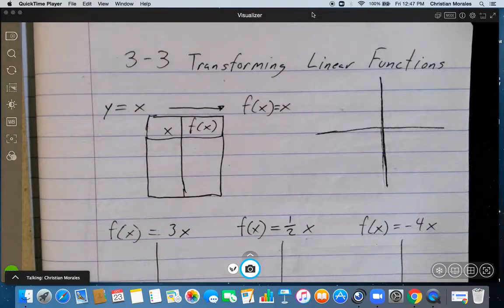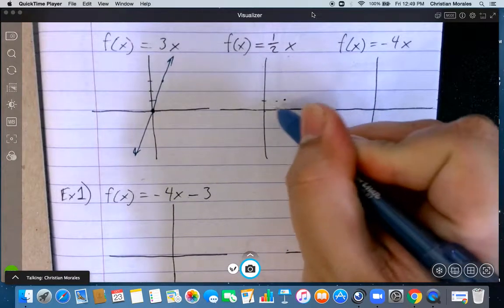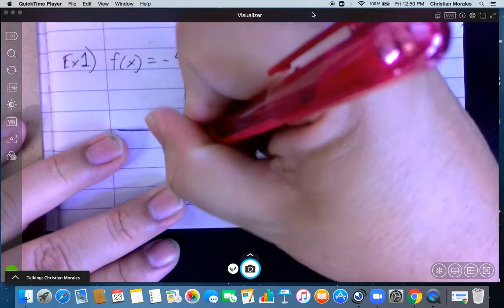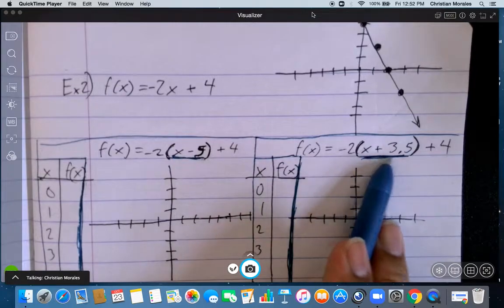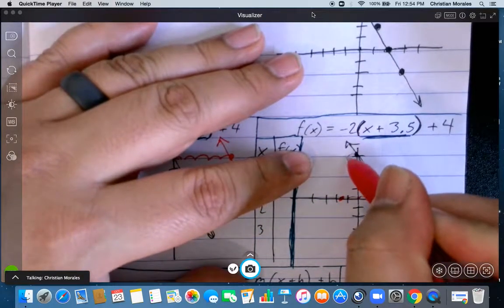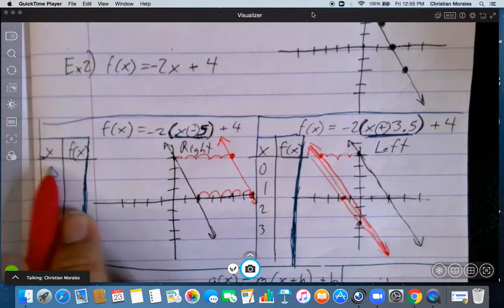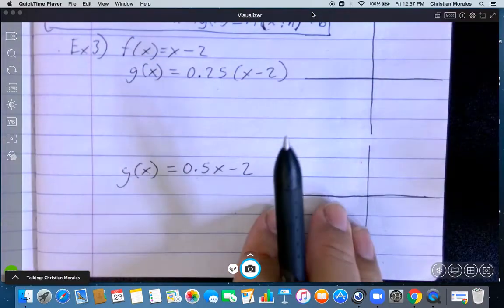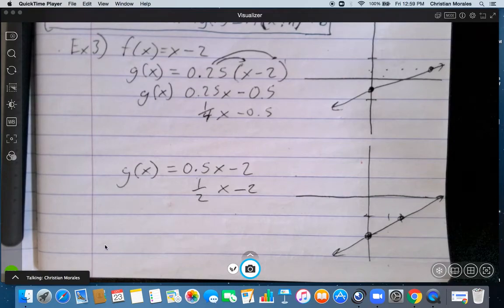3-3 Transforming Linear Functions Day 8